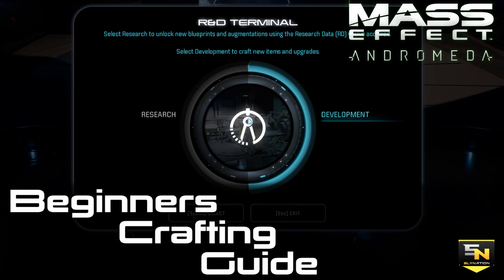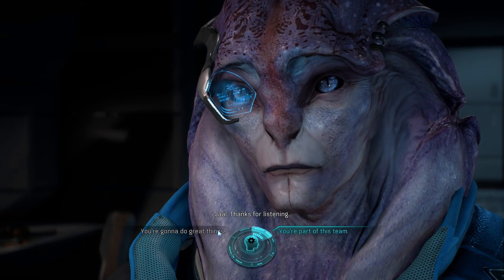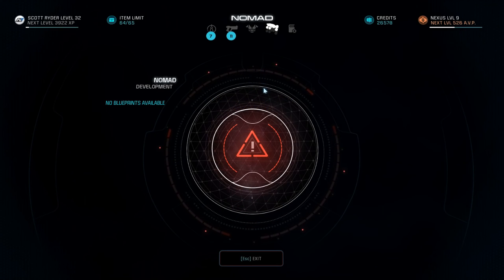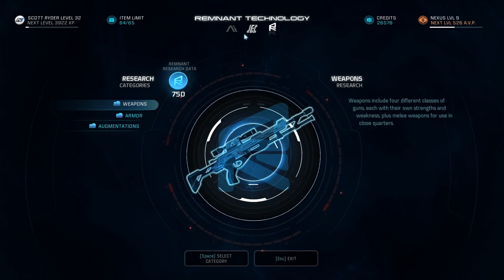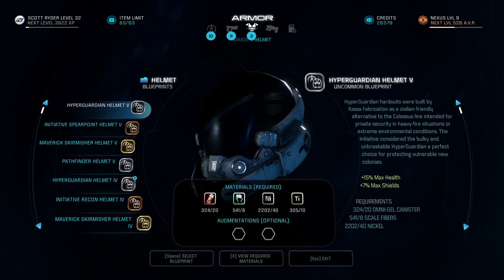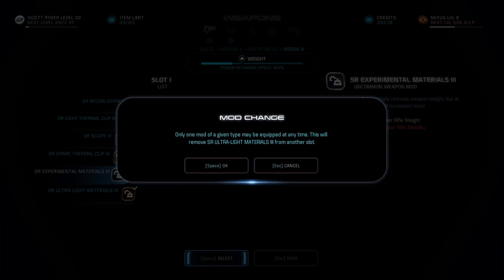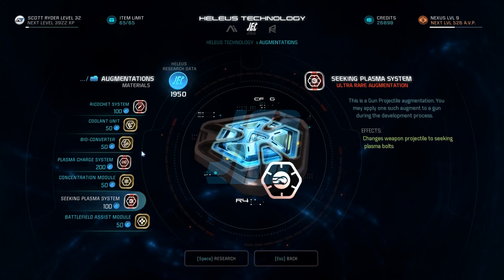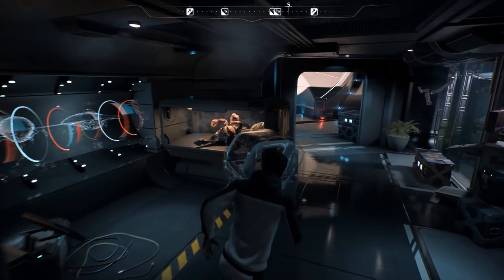Mass Effect Andromeda | Crafting Guide for Beginners (R&D, Mods, Augments, Blueprints & More)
Remember- my the winners of my second giveaway will be announced Monday!

                      ~Help me go full-time on YouTube!~

Need friends for ME: Andromeda Multiplayer?

As always, if you want to stay up to date on everything Destiny, The Division, and new uploads from Sly Nation. Twitter is the best place to do so! Follow @Sly_Nation and be alerted to new updates from out favorite games and new uploads from my channel. Couldn't do this without you, Nation!

Be Sly, Stay Sly:)